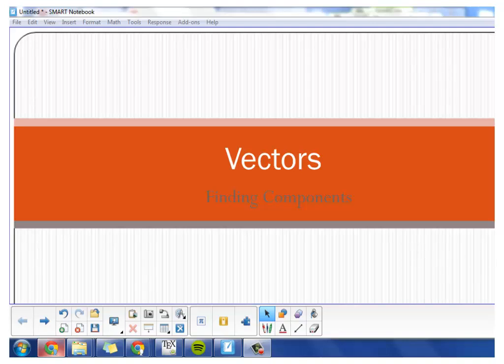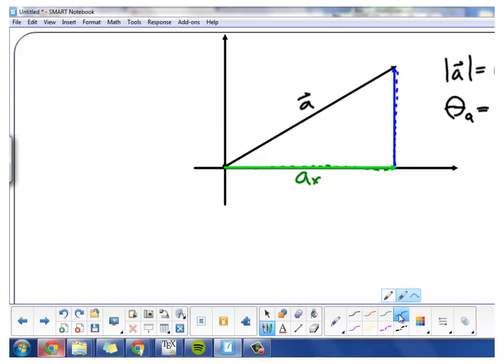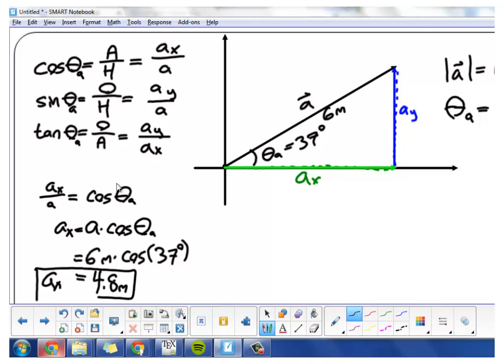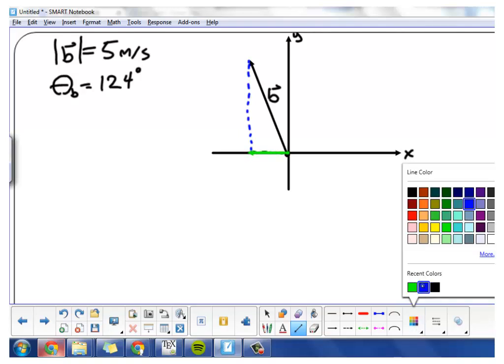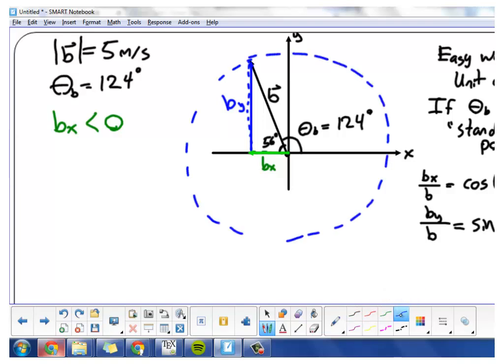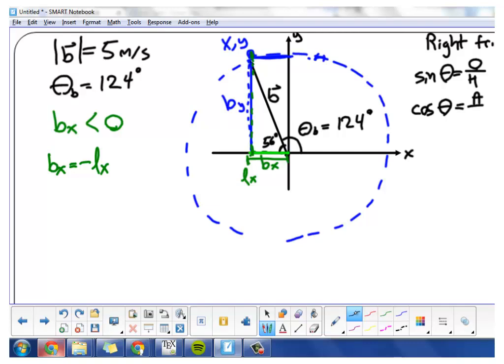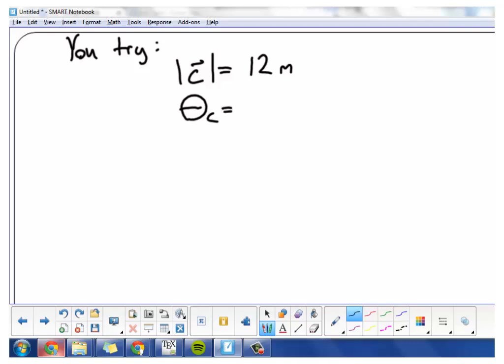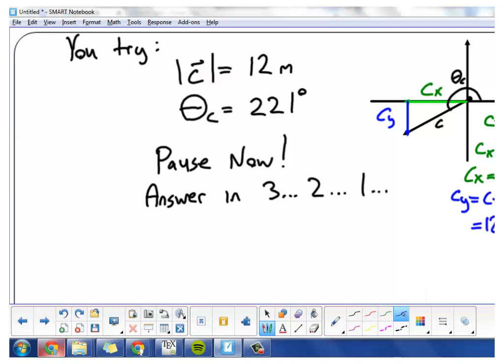College Physics 1 - Unit 02 - Vector Components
Find Components of Vectors